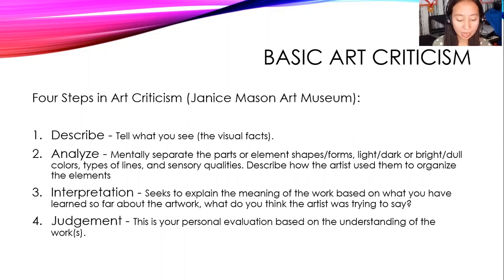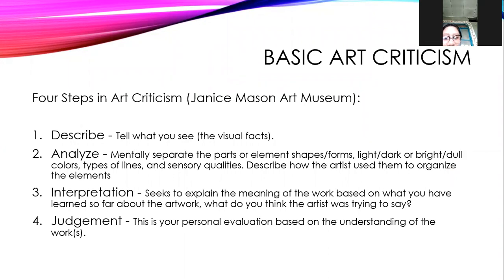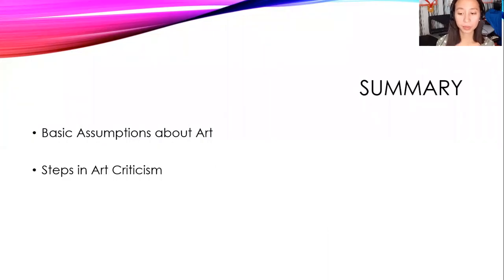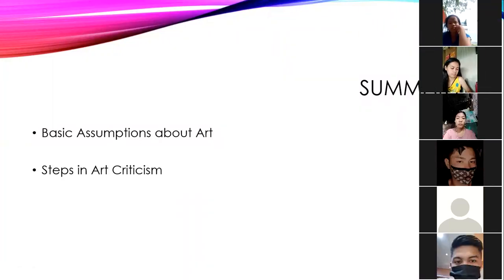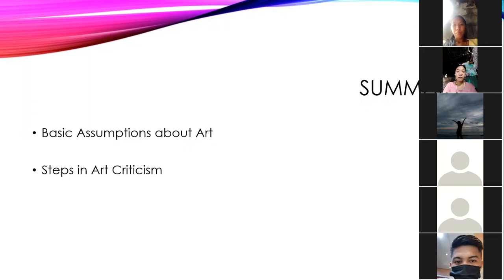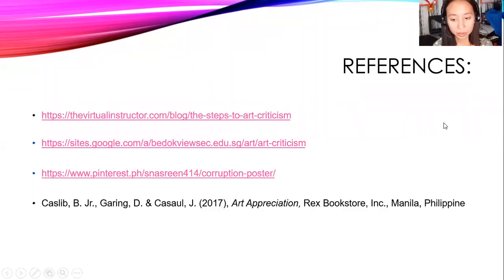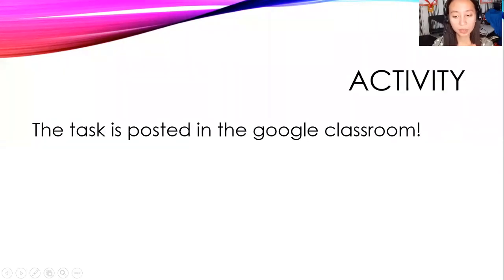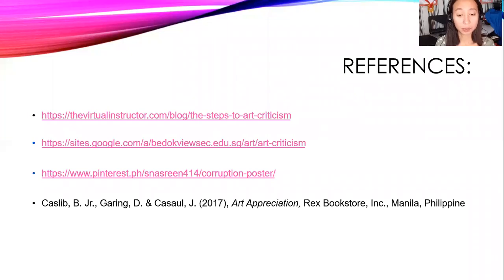Lesson 2 & 3 Basic Assumptions and Art Criticism_Part II (BSHM I)